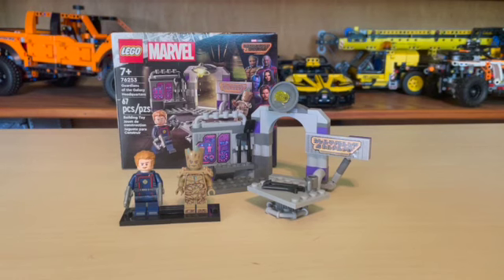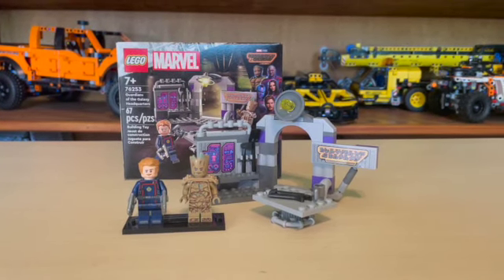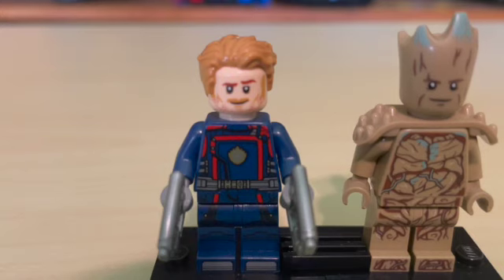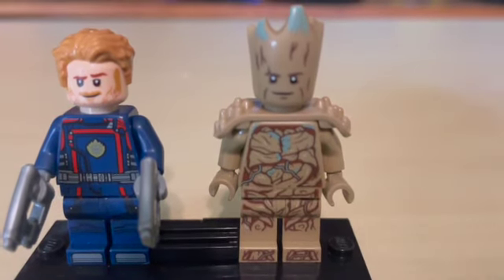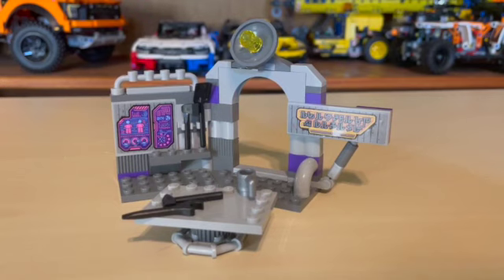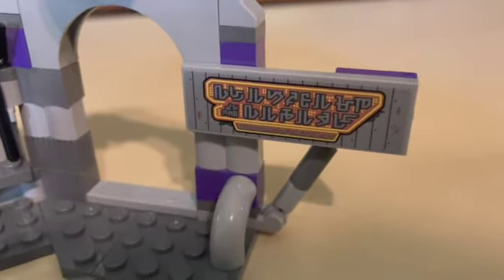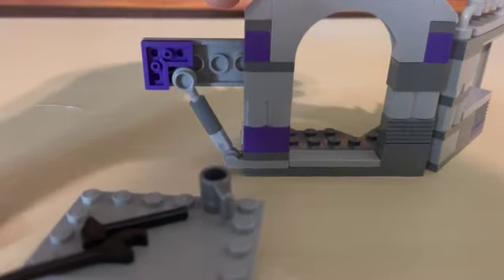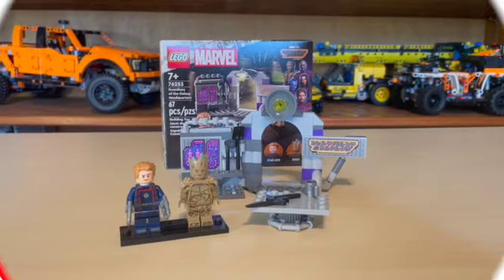Guardians of the Galaxy Headquarters Review!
Today we have the Guardians of the Galaxy Headquarters to review! I love the two minifies the are included.